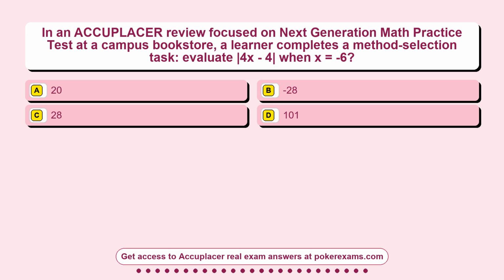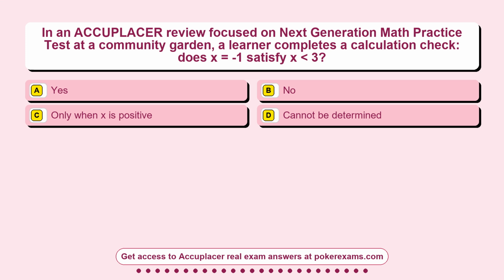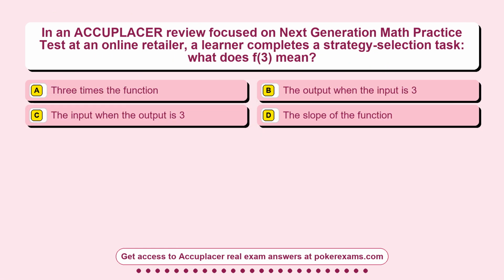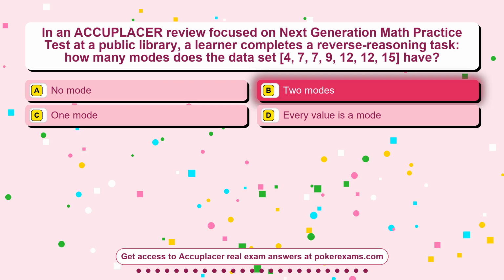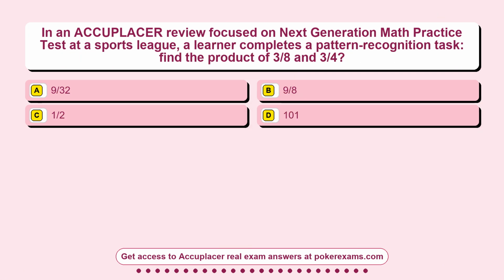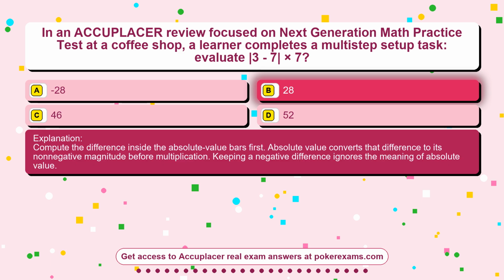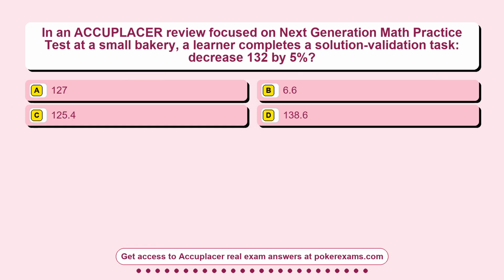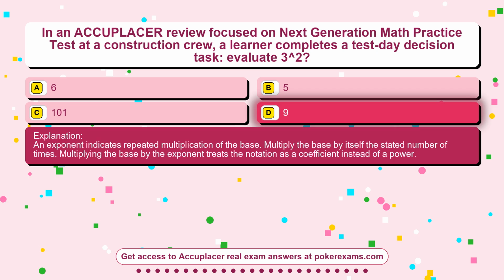ACCUPLACER Next Generation Math Practice Test